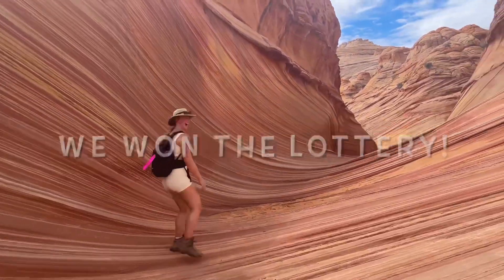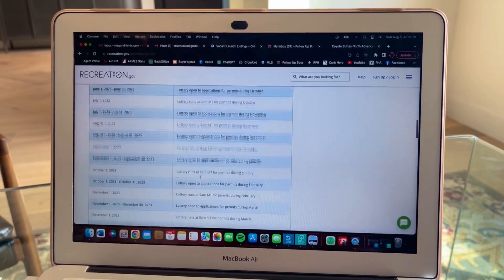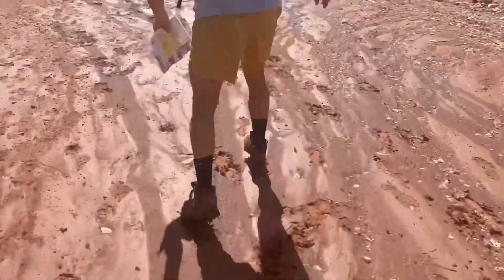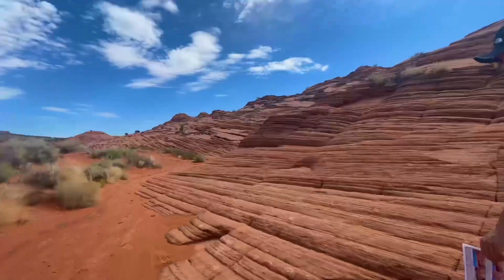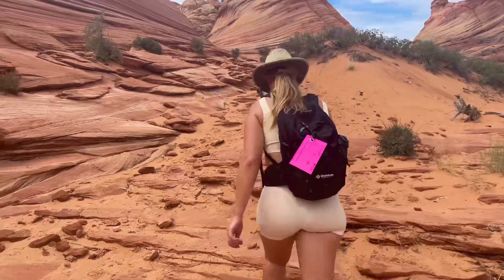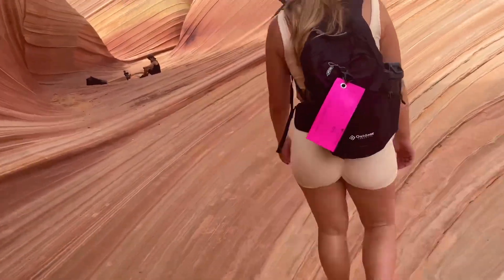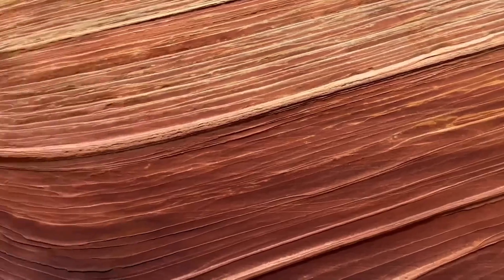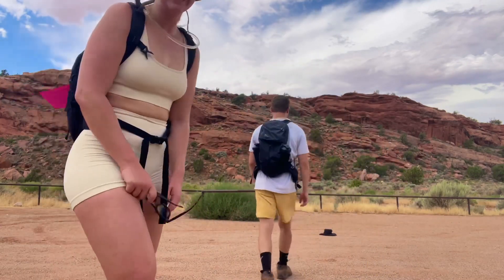How To Win The Arizona Wave Hike Lottery!! + FULL HIKE GUIDE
The Wave Hike Guide!!

Two ways to enter into lottery:
1) Advance Permits
    Go to recreation.gov to enter and search “Coyote Butte North Advanced Lottery”
    Opens months in advance before your trip date (schedule on website)
    $9 to enter per group
2) Daily Permits
     Go to recreation.gov/permits/42510909 two days in advance of your desired date
     You must be within the geofenced areas in Page, AZ and Kanab, UT to apply for the daily passes (the wave.info has a great GPS software to make sure you are inside the required area)

Please comment if you have any questions about the process or hike!